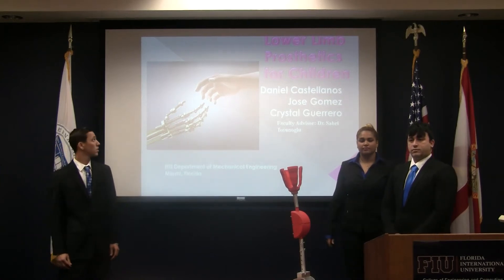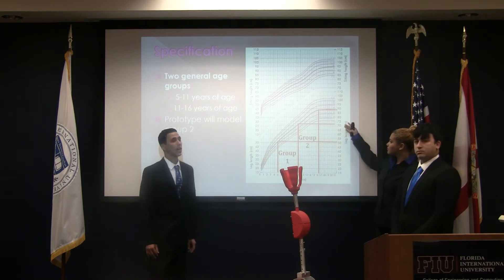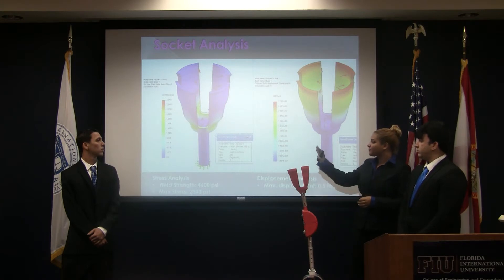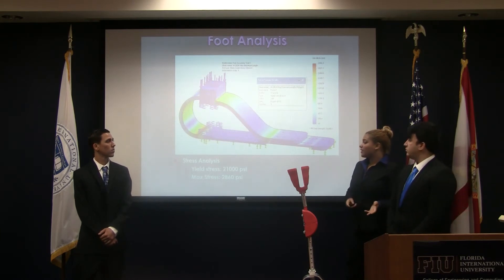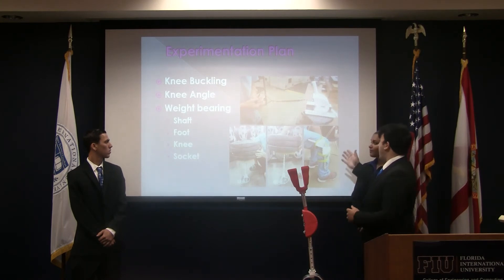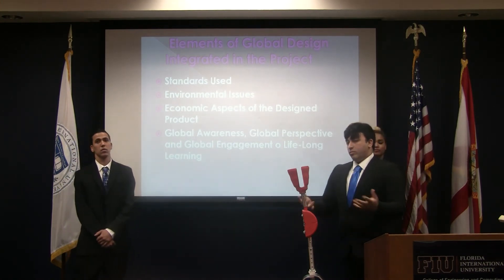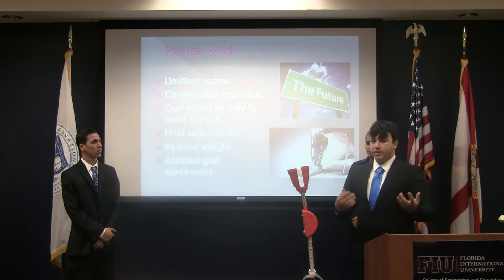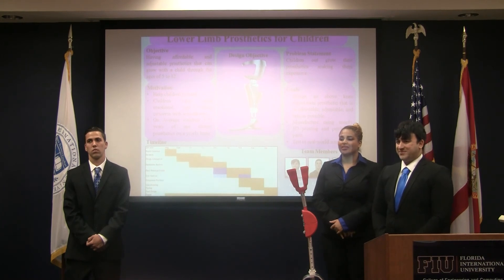Team 5: Affordable Adjustable Lower Limb Prosthetic for Children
Affordable Adjustable Lower Limb Prosthetic for Children

Daniel Castellanos Jr, Jose Rene Gomez, Crystal Emily Guerrero

Senior design final team presentations to the Industrial Advisory Board (IAB) and departmental faculty during the IAB Meetings of Spring 2016, April 27, 2016.